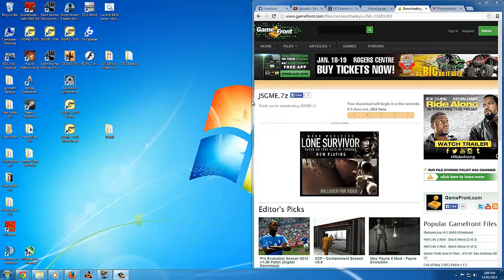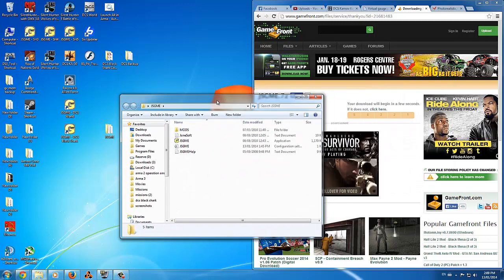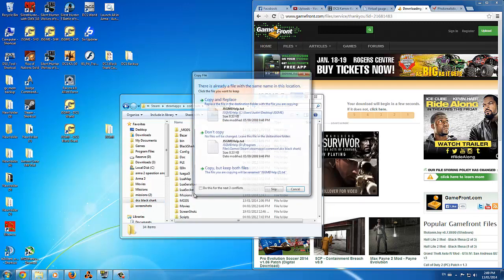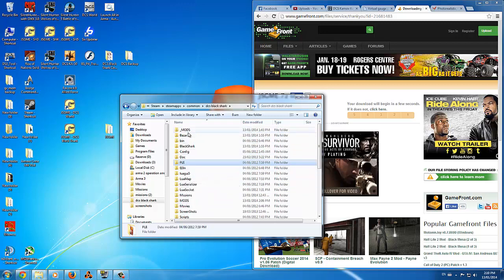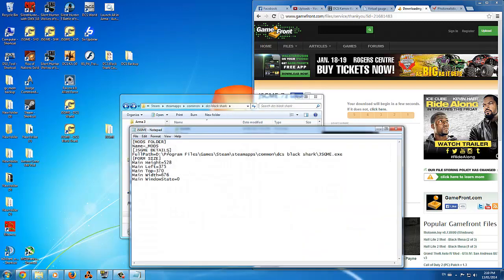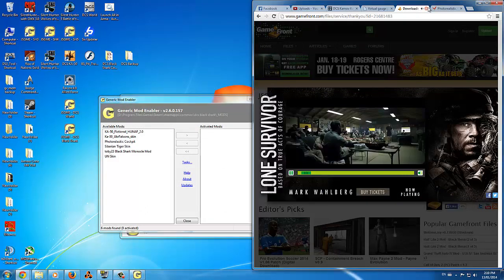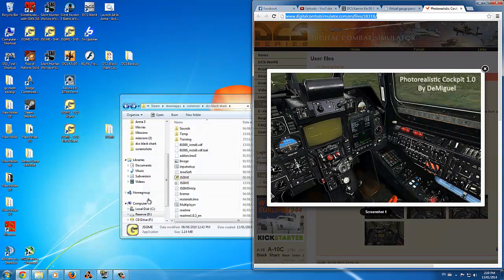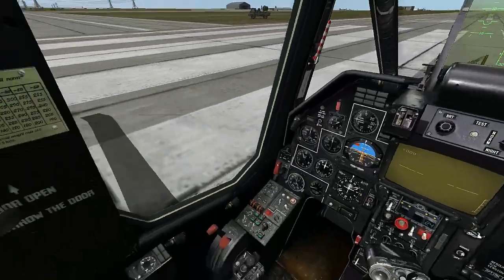DCS Black Shark Ka-50 - Modding DCS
A brief tutorial demonstrating how to install mods to your DCS Installation.

and open copy it's contents into your DCS installation.

Create a new mods folder for use with JSGME.  This is where you will copy your mods into.

Open the JSGME.ini configuration file and edit the second line to include the newly created mods folder (in my case I used a folder named _mods)

Run JSGME and select the mods you wish to install and enable them.

If a mod alters the same files as another the mod enabler will warn you and prompt you to choose to continue to abort.